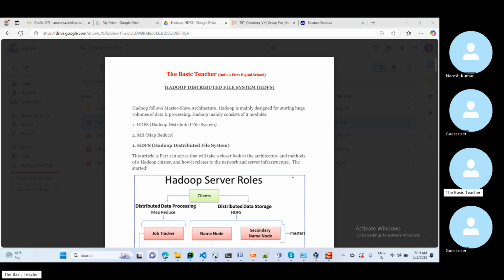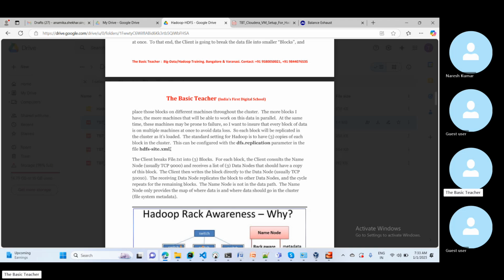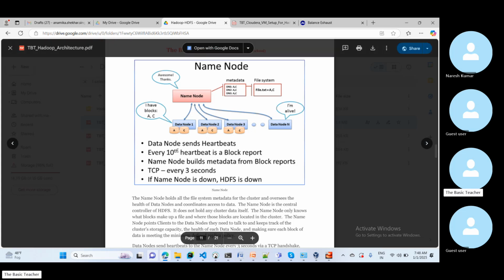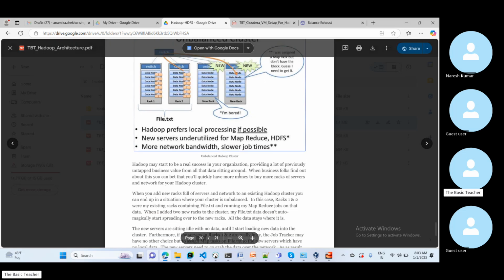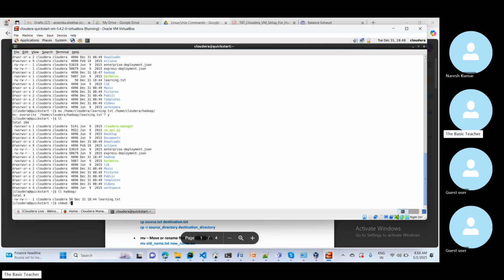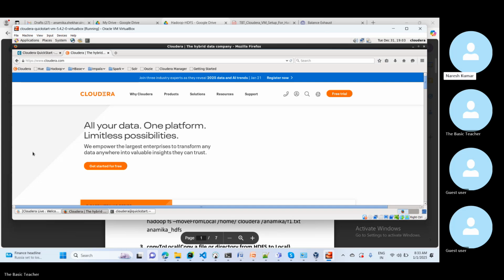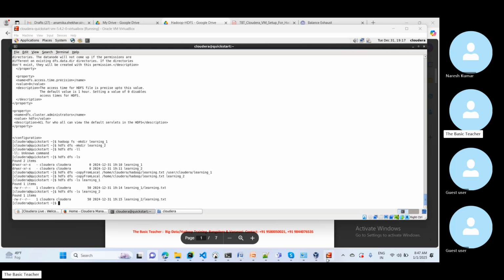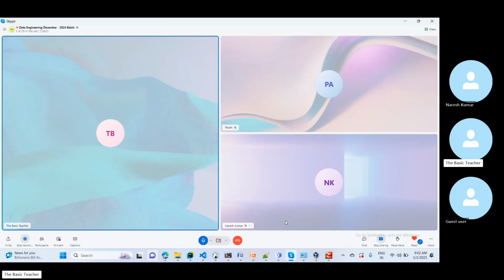Day 3: Introduction to Hadoop & HDFS - Part 2 | The Basic Teacher | Anamika Singh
Welcome to Day 3 of the Data Engineering Training with Anamika Singh! In this session, we will dive into Hadoop and HDFS (Hadoop Distributed File System) to understand its architecture, components, and fundamental concepts.

What You’ll Learn:
✅ Overview of Hadoop Ecosystem
✅ Understanding HDFS Architecture
✅ Key Components: NameNode, DataNode, and Secondary NameNode
✅ Data Storage & Replication in HDFS
✅ Hands-on Demonstration (if applicable)

This session is designed for beginners and working professionals looking to build a strong foundation in Big Data technologies.